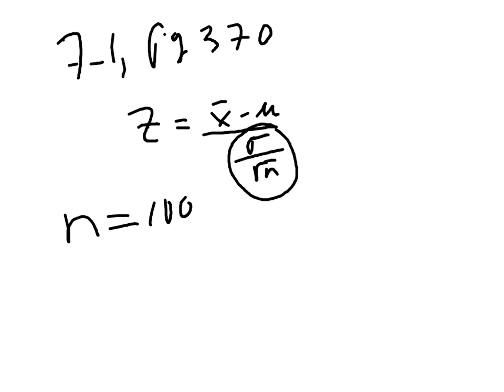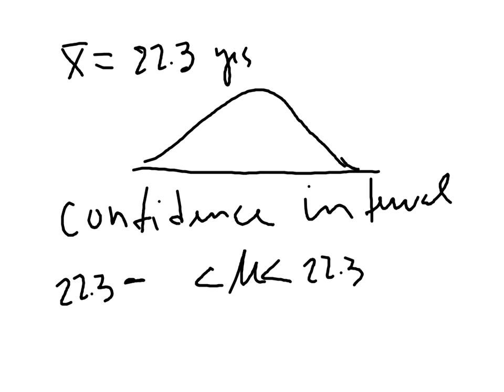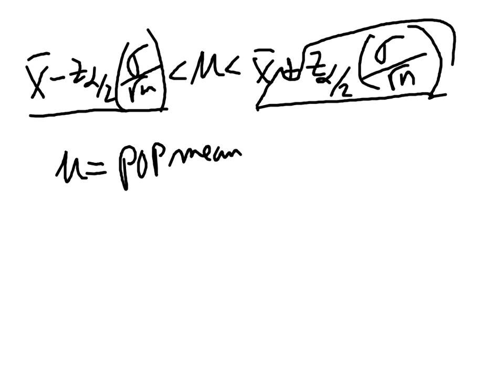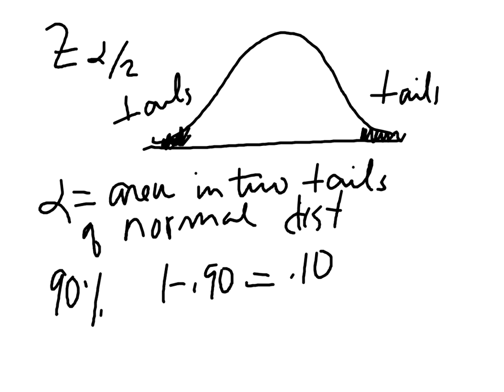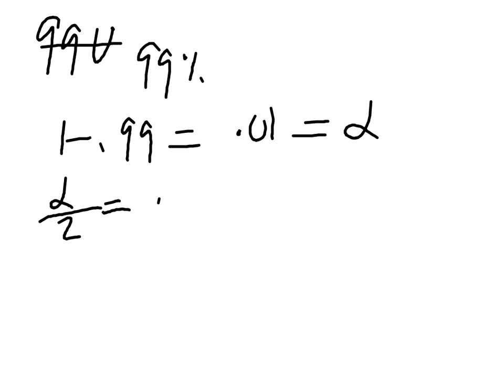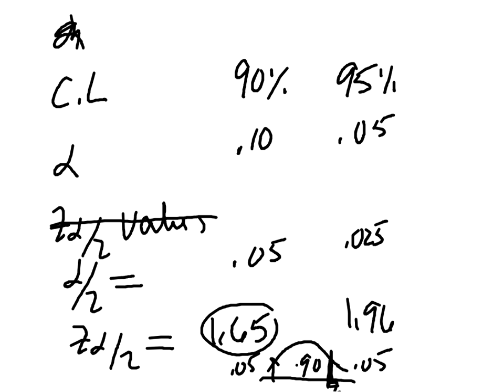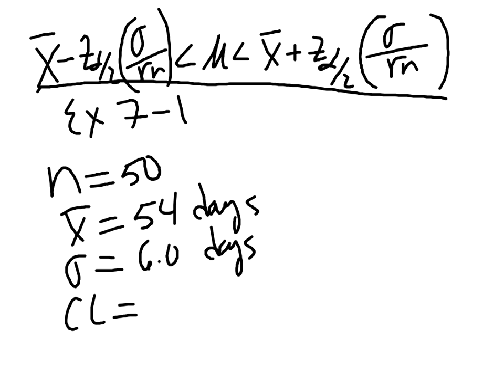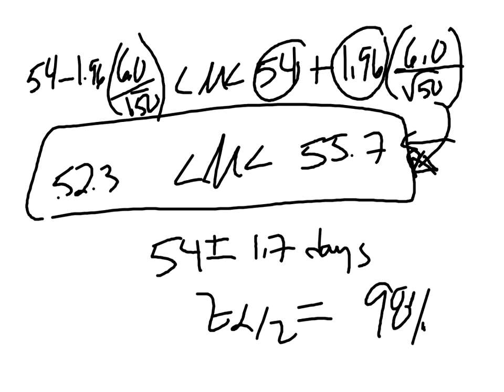7 1, part 1